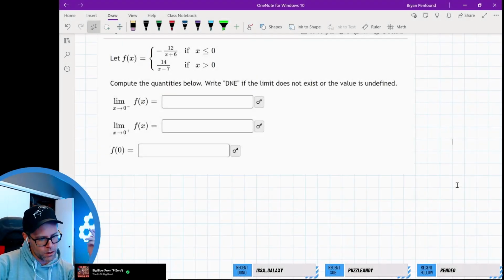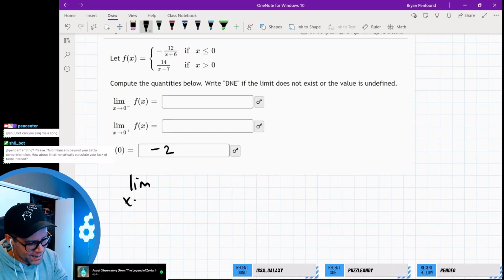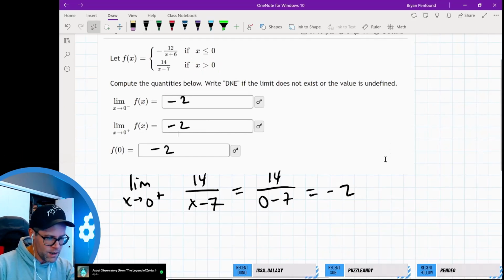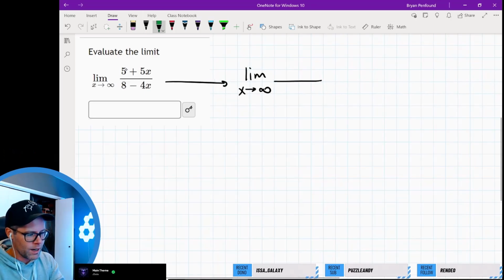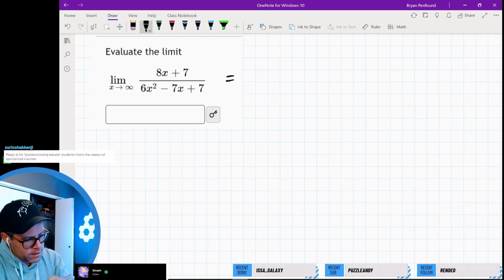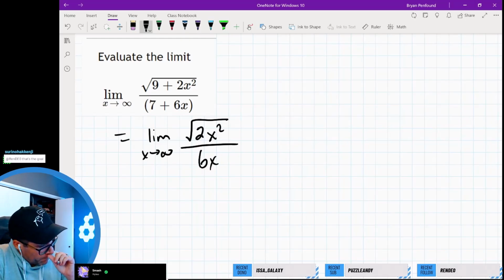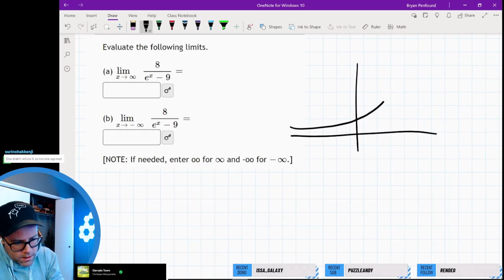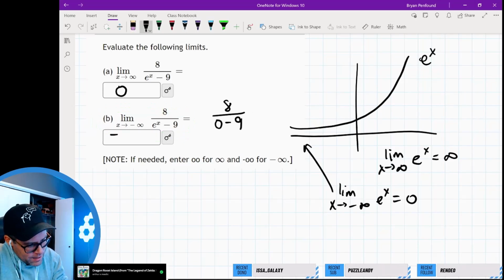See a Question, Try a Problem 10.3